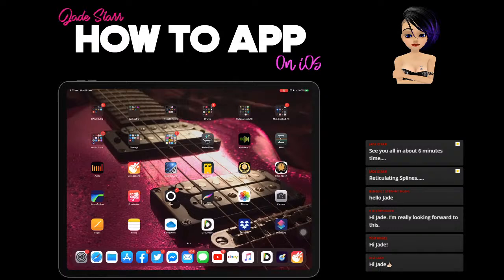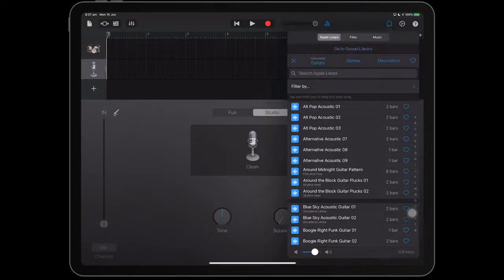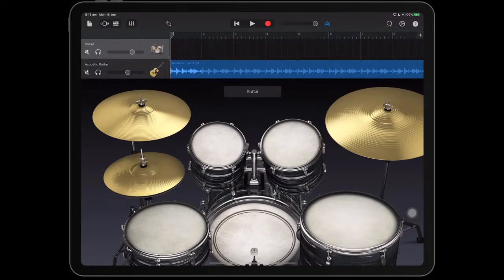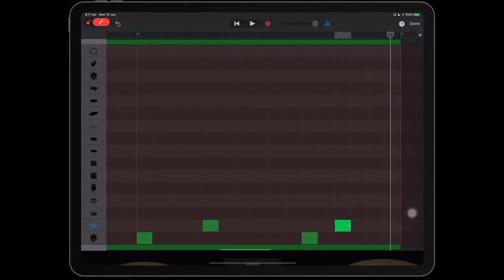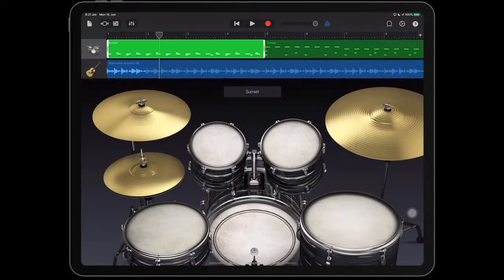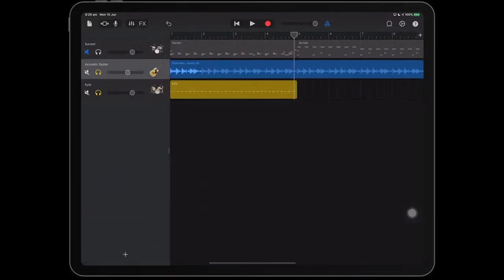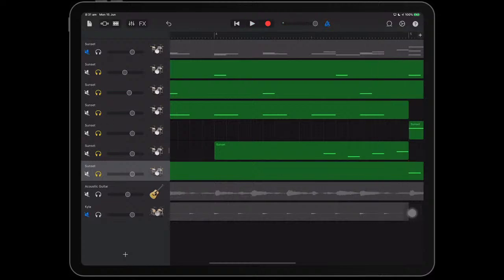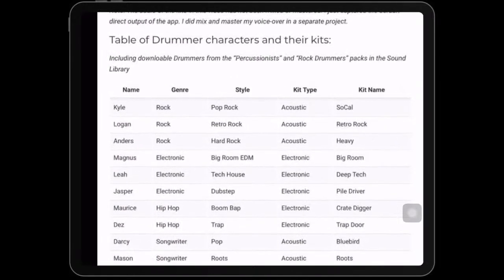Ditching Auto Drummer in GarageBand on iOS - How To App on iOS! - EP 9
In this episode of How to App on iOS I'll be showing you how to ditch the auto drummer on Garageband iOS to easily create your own drums easily. Also how to split apart your drum parts for more control over mixing your drums.

Episode 9
Ditching Auto Drummer in 20 Minutes!
GarageBand - Drum Week

Welcome to Drum Week!
This week will focus on drums in GarageBand on iOS!
How to get the best sounding drums using the stock drums.
Splitting Drum Tracks, Exporting into other DAWS, Incorportating AuV3 plug ins and other Apps and Connecting an E Drumkit.